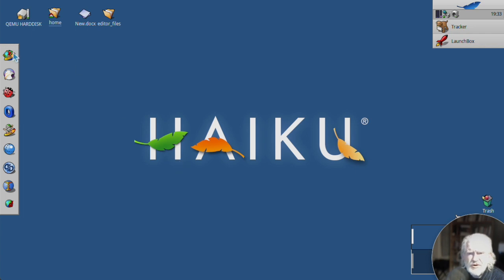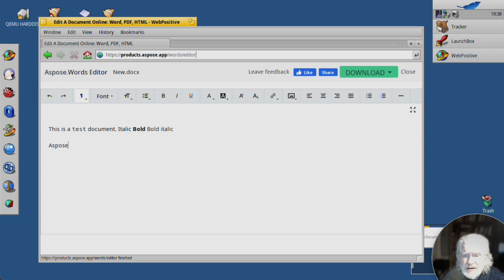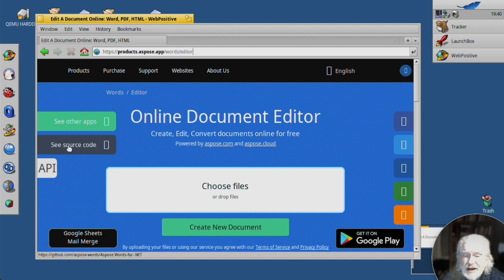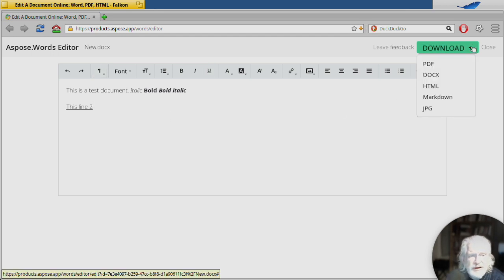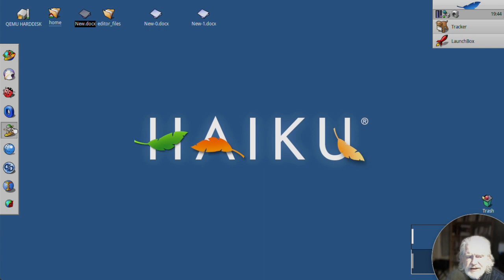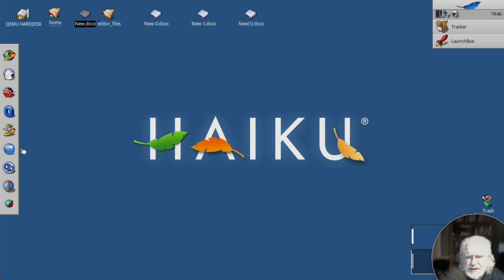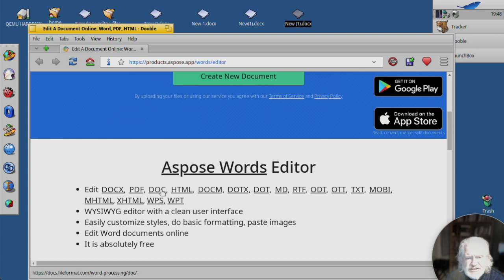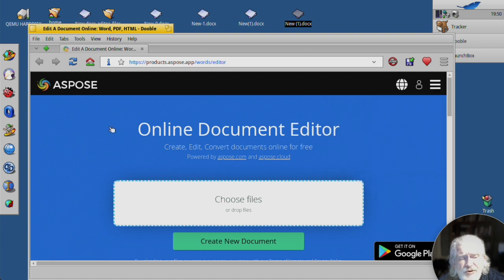Inside Haiku Apps - Episode 92 - Haiku Browser Wars - A Word Processing WebApp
The Browser wars continue, and for one brief campaign it merges with the Word Processing Wars. Can Haiku browsers run a word processing web app? Once again, there is a surprise winner (and it's not the same one as last time).